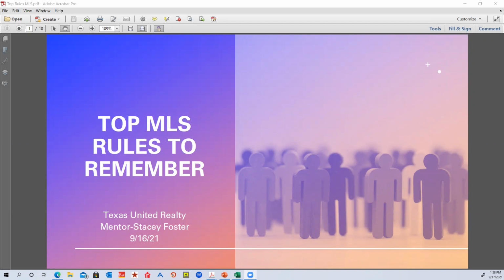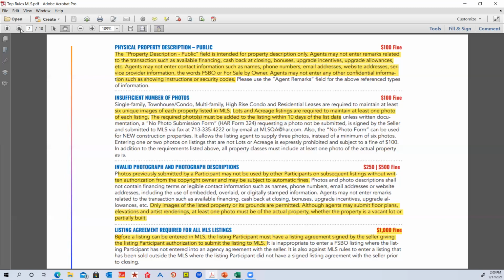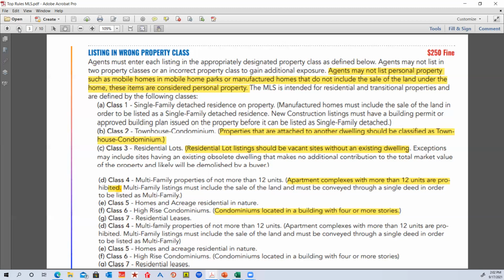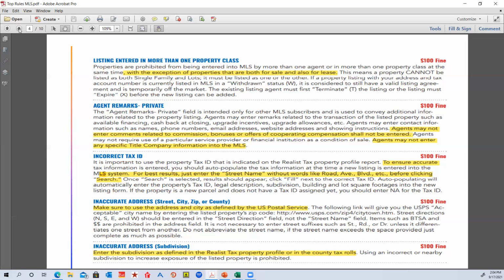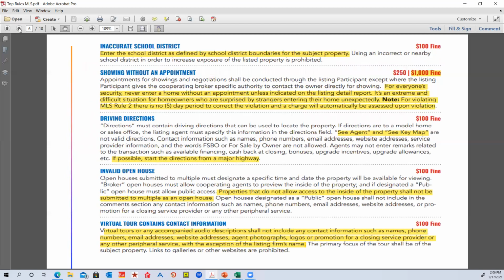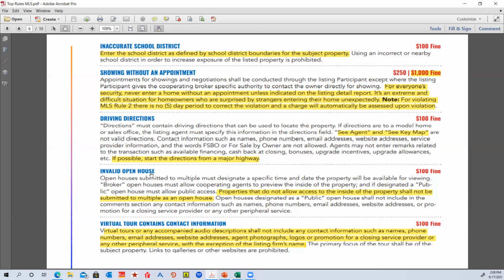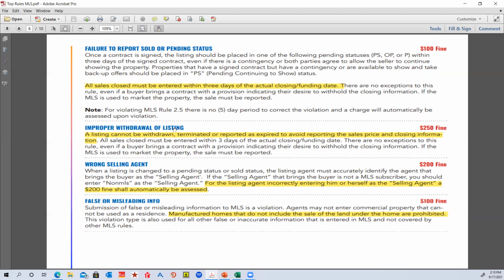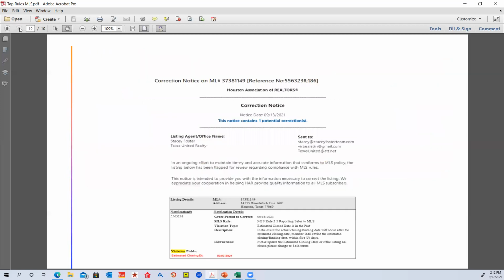Top MLS Rules to Remember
These are some rules to keep in mind when you are adding new listings to the mls.